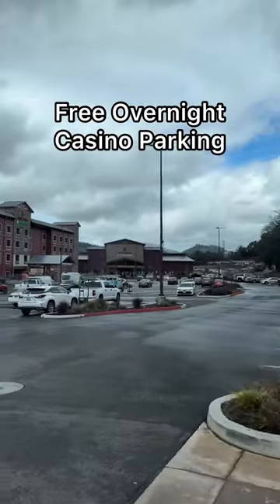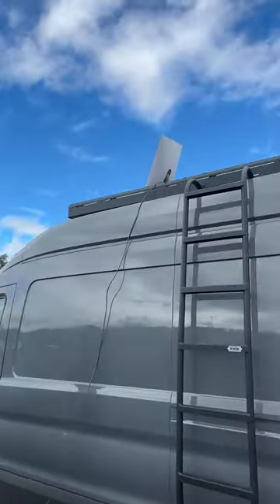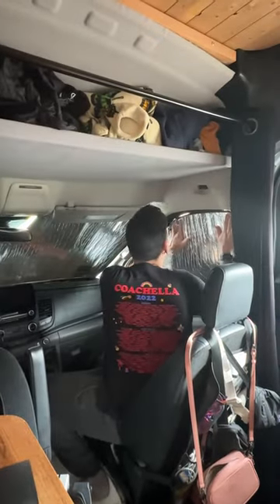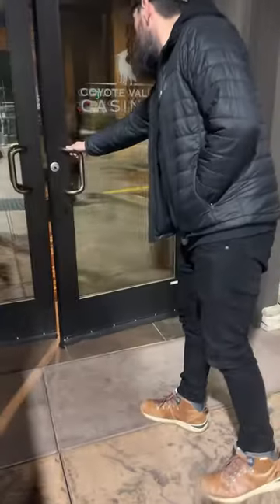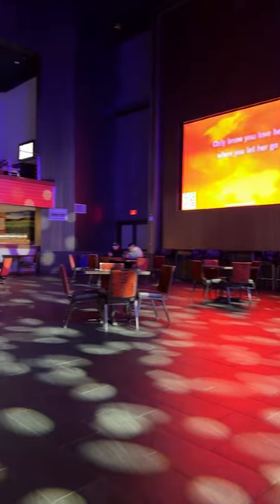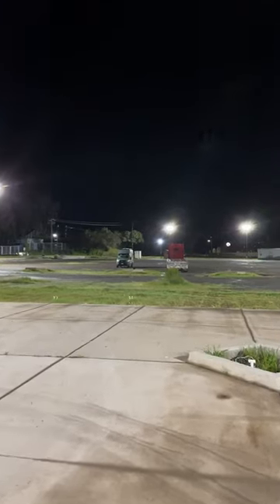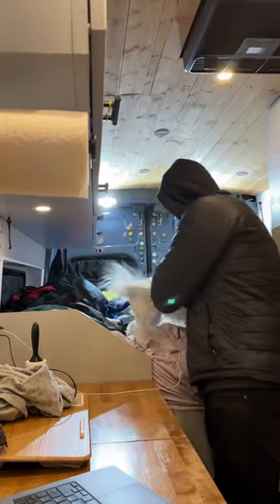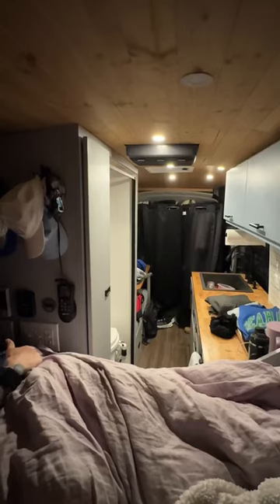Sleeping in our Van at a Casino | Van Life Daily Mini Vlog